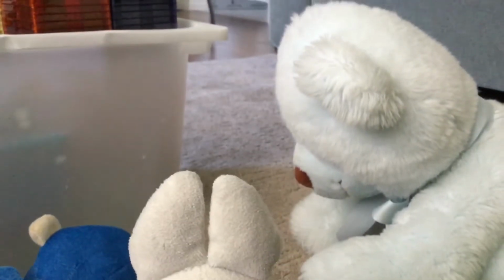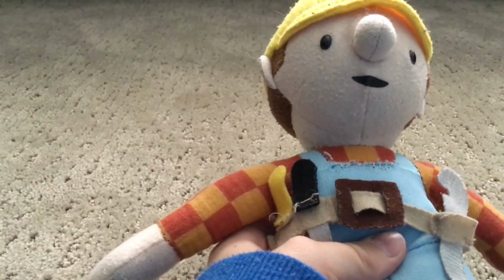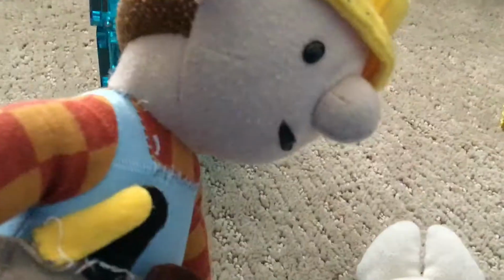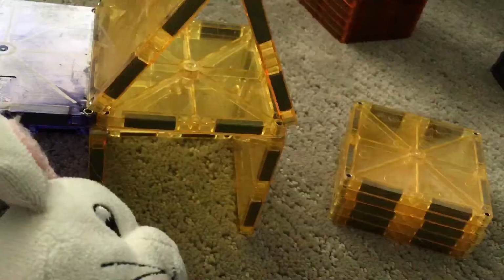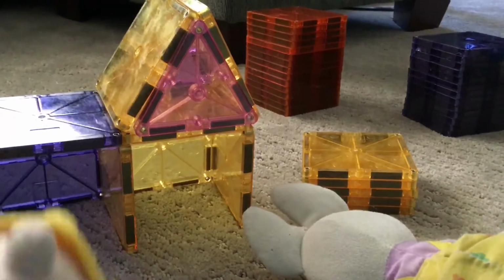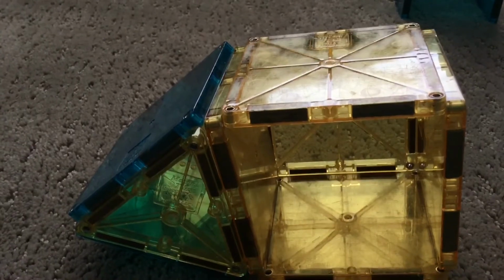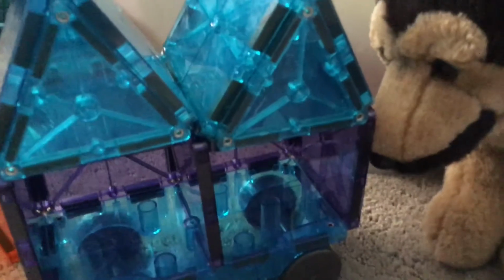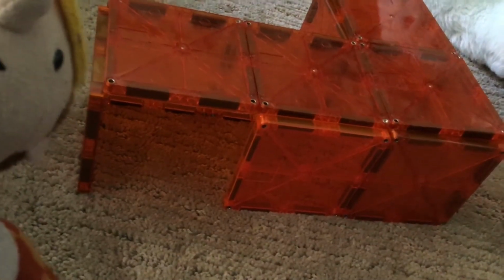Plush adventures episode 4 (building with magnet tiles)